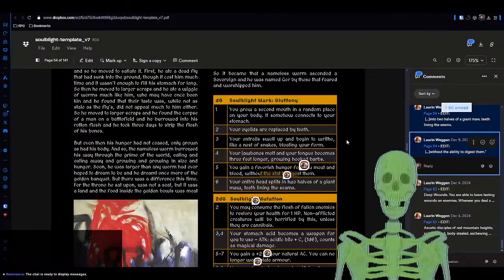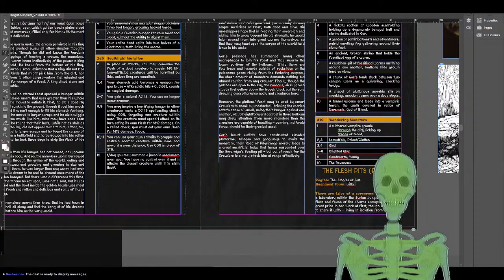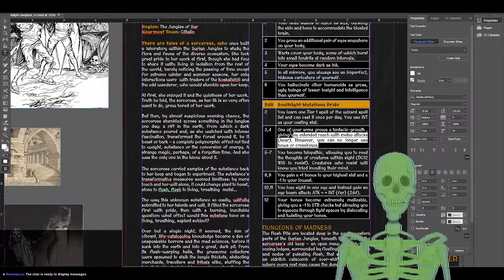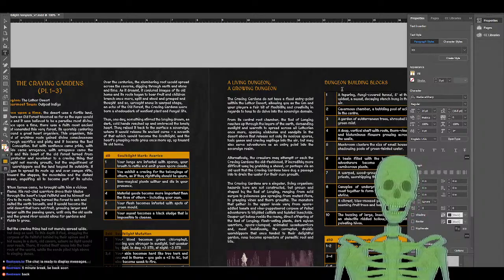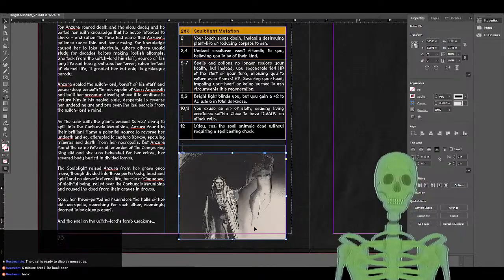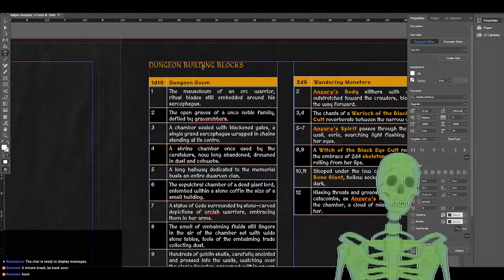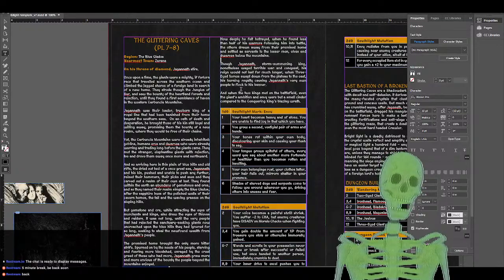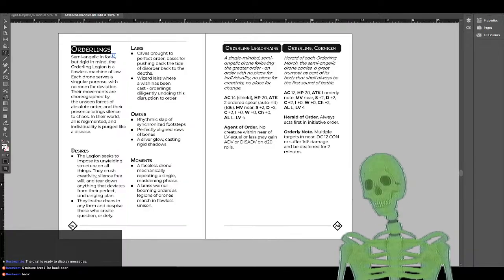Shadowdark TTRPG Design - Test Stream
Layout for Shadowdark TTRPG.